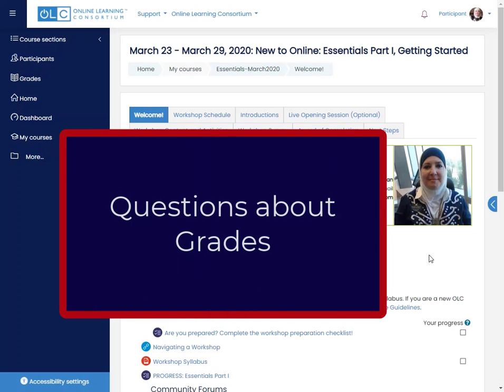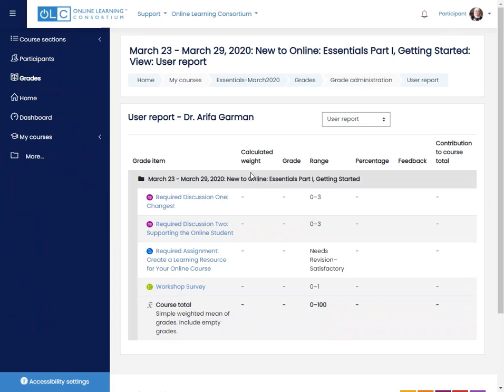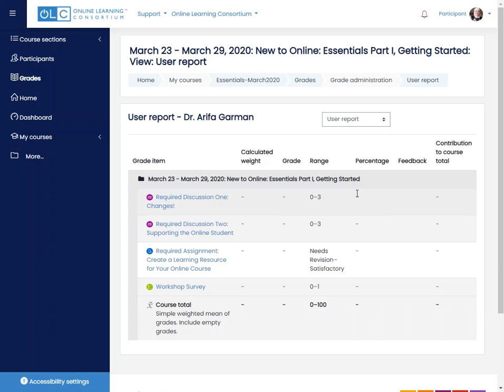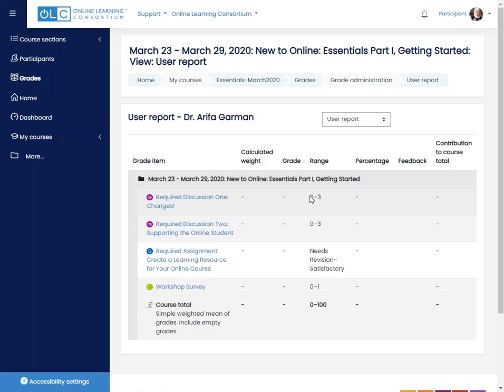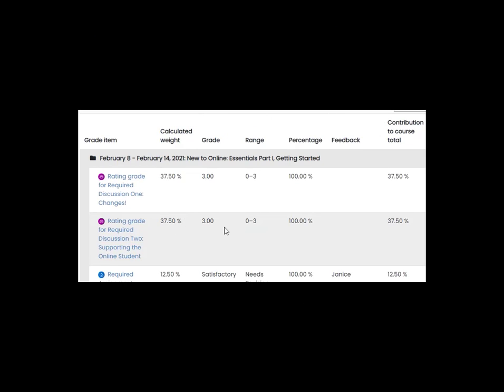How do I check my grades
This is a video explaining how to check your grades in Moodle.
Make sure you are there as a participant if you have more than one role in the workshop.

Have a question or need more clarification,
comment and I will respond.